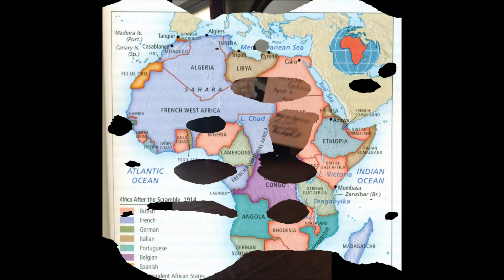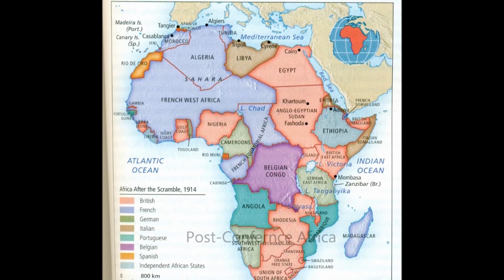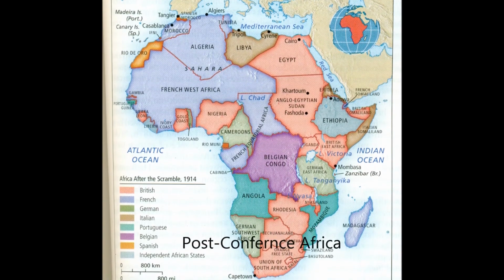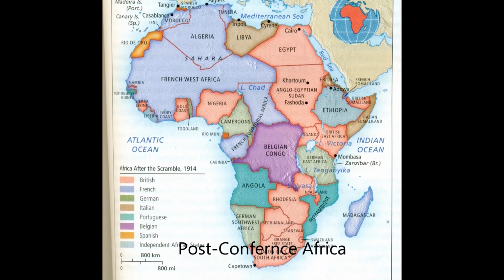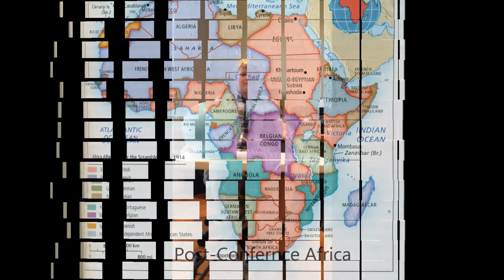19th Century History Review (Final Exam)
Segerdahl A3 AP World History Final for Liam Wallace and Cameron Dodd